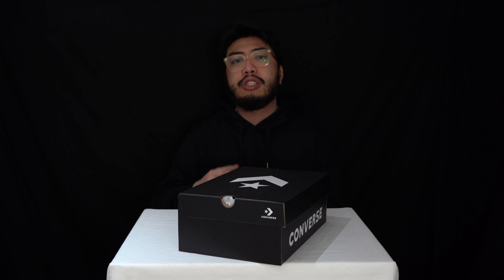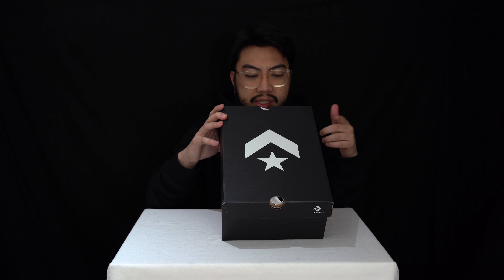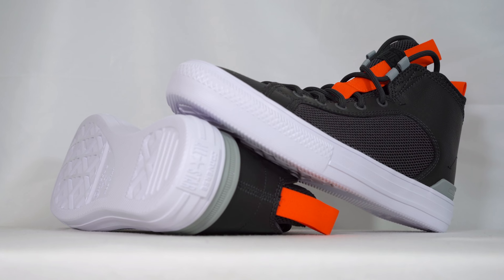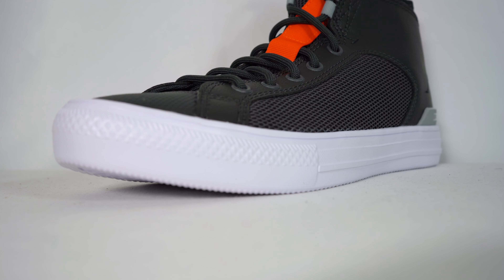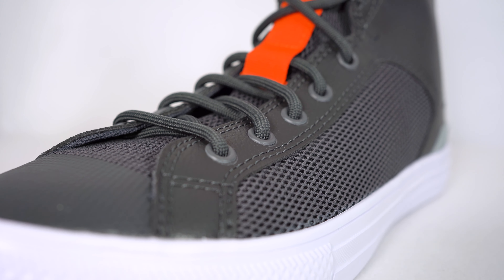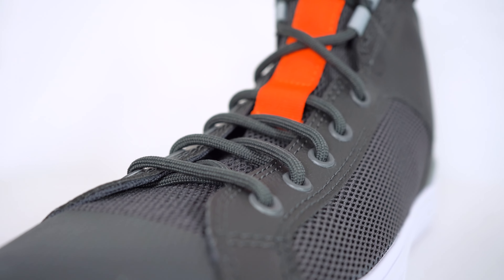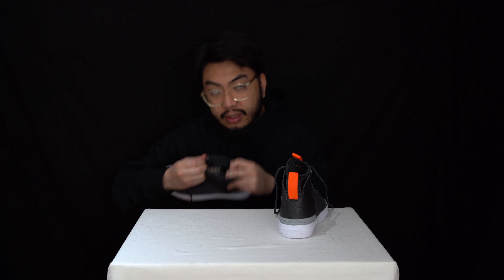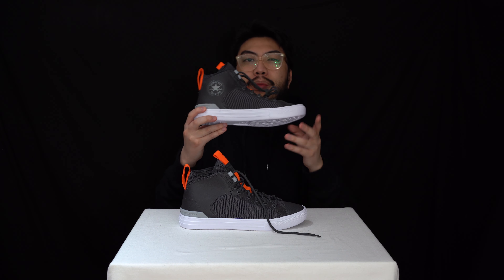CONVERSE CHUCK TAYLOR ALL STAR ULTRA COLOR POP: Unboxing, review & on feet